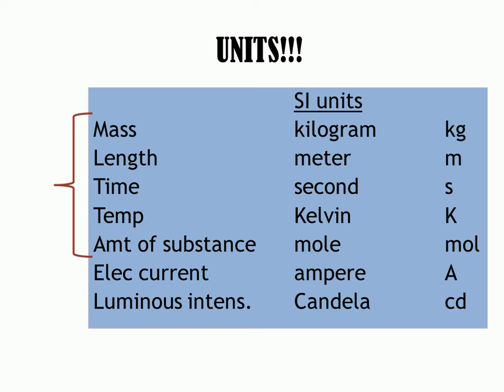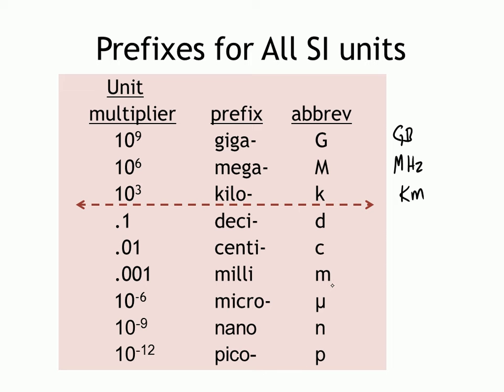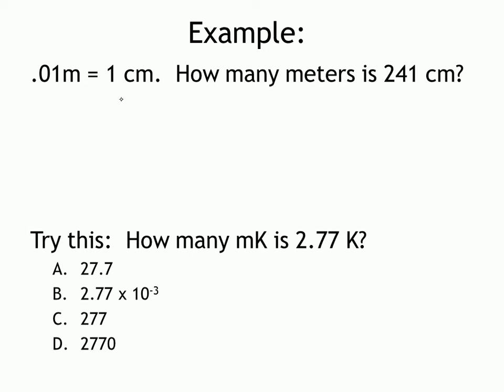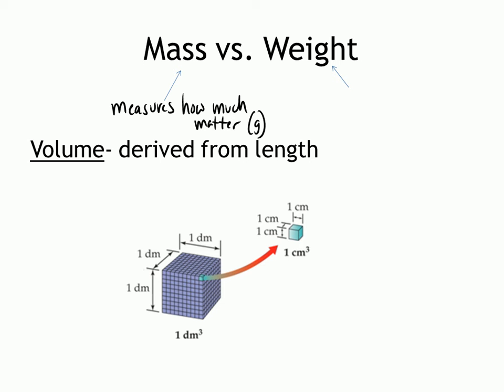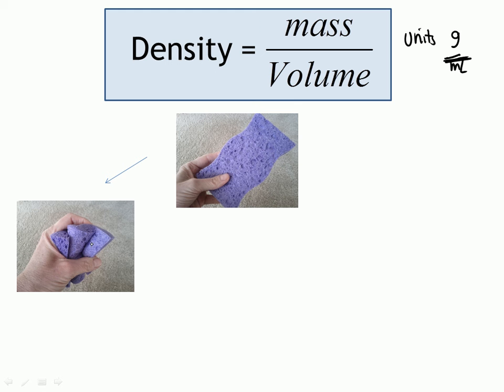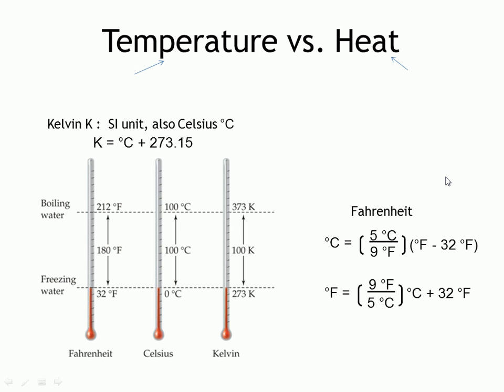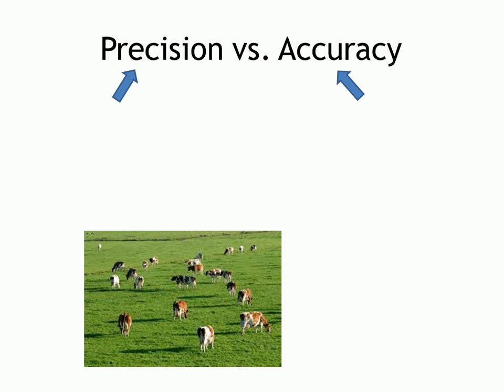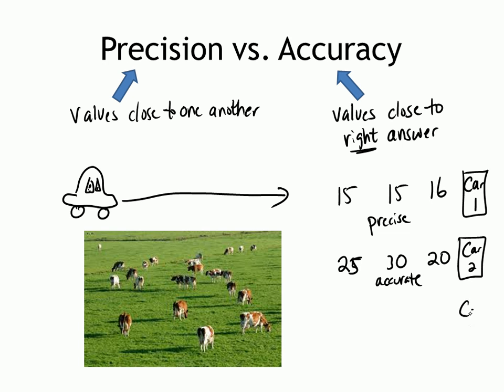Units, density, temperature and acc & prec pptx